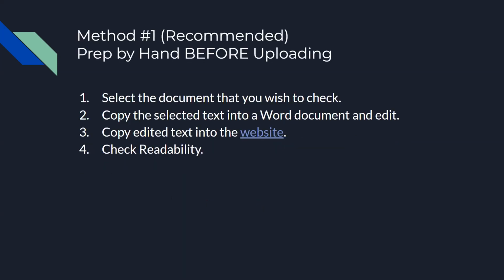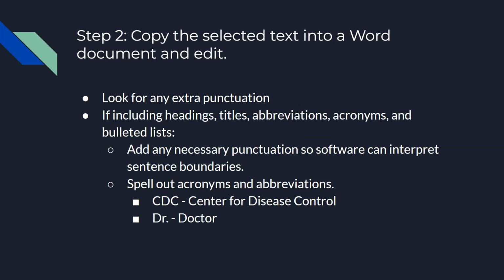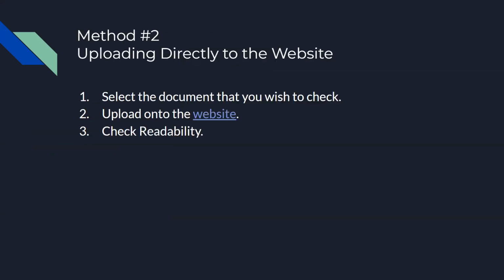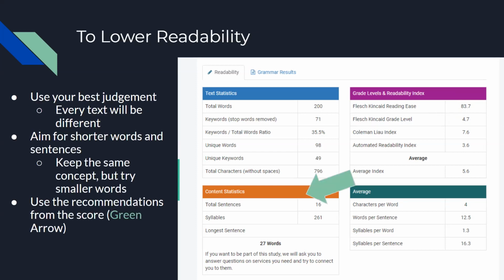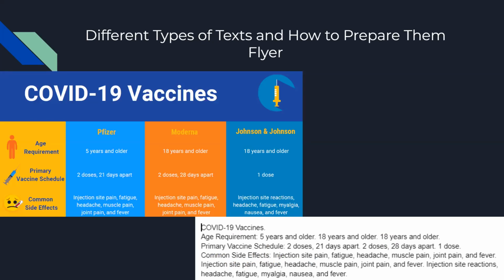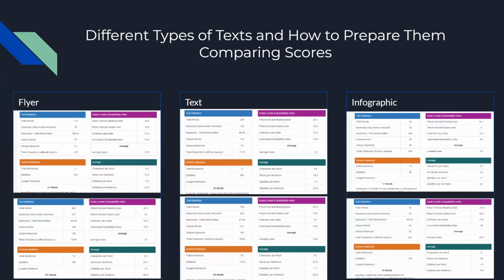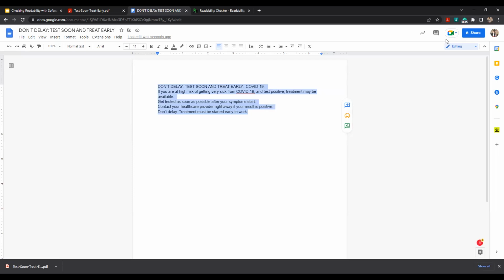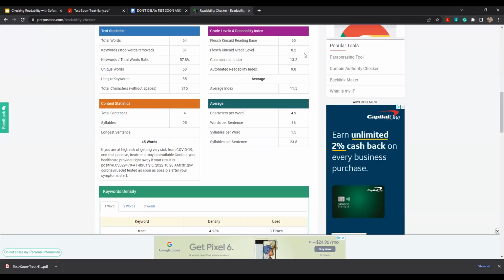Training: Checking Readability Scores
This training provides guidance on checking readability scores in Prepostseo.

This project is supported‍ by ‍the Office of Minority Health (OMH) of ‍the ‍U.S. ‍Department ‍of ‍Health and Human Services (HHS) as part of a financial assistance award totaling $3,000,000 with 100 percent funded by OMH/OASH/HHS. The contents are those of the author(s) and do not necessarily represent the official views of nor an endorsement by Office of Minority Health/OASH/HHS, or the U.S. Government.